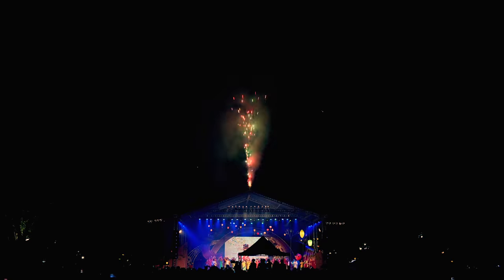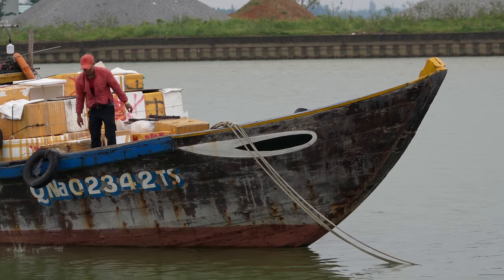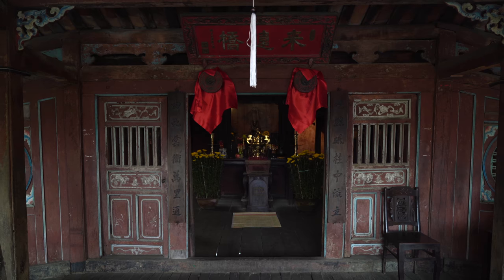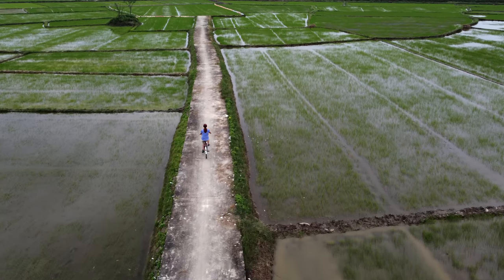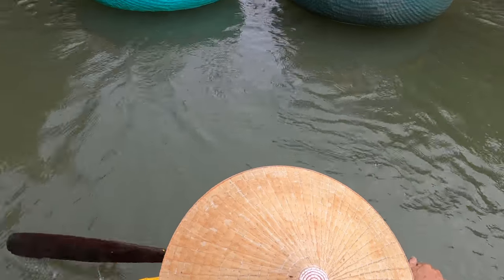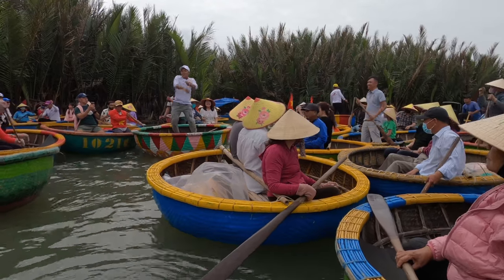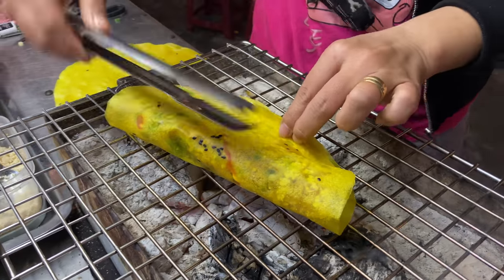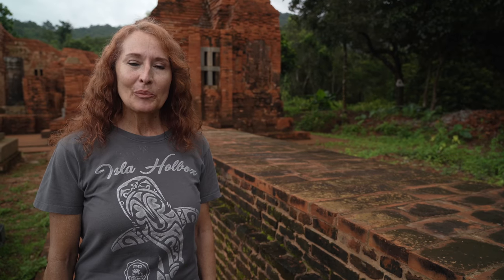HOI AN, VIETNAM Travel Guide: What to See & Do in 2024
Hoi An, Vietnam is only a short drive from the city of Da Nang, but if feels like you have traveled back in time.  In this travel guide to Hoi An we will show you what to see and do on your visit to to Hoi An in 2024.  Here you can visit the Japanese bridge, stroll the historic streets, visit ancient temples, take a basket boat tour at the coconut village, eat some great Vietnamese street food, rent a bike to explore the rice paddies, take a river cruise at night, visit the old Champa Capital of My Son and see the magical Hoi An lanterns.  A trip to Hoi An is a must if you visit Vietnam in 2023.  Hoi A was the perfect place to ring in the Lunar New Year (Tet), but makes a great destination any time of year.

OUR CAMERA GEAR (Amazon)
OUR TRAVEL GEAR (Amazon)

☕️ If you enjoyed this video please consider buying us a coffee to help us get through those long nights of editing

🇻🇳 We are slow traveling the world and are currently in Vietnam where we will visit the beach destination of Da Nang, the ancient city of Hoi An and the historic city of Hue.

0:00 Introduction to Hoi An Vietnam
0:30 Hoi An Ancient City
1:48 Hoi An Market
2:30 Hoi An Japanese Bridge
3:12 Hoi An Temples
3:40 Tet in Hoi An Vietnam
4:28 Bicycle in Hoi An Rice Paddies
5:56 Basket Boat Tour Vietnam
7:47 Hoi An at Night Boat Tour
8:32 Hoi An Night Market Street Food
9:02 My Son Sanctuary Vietnam